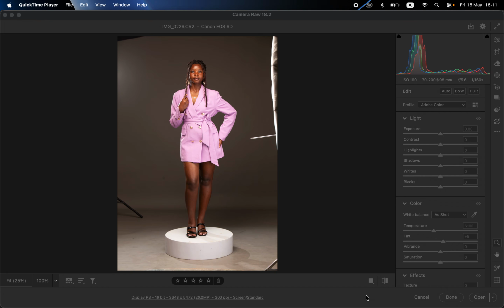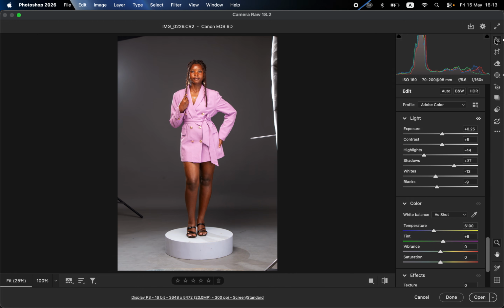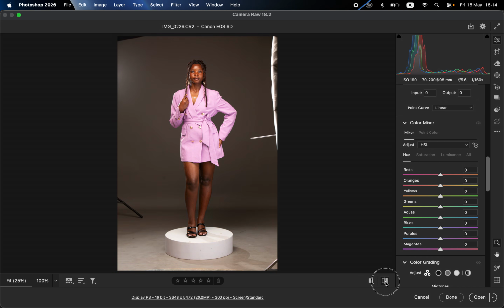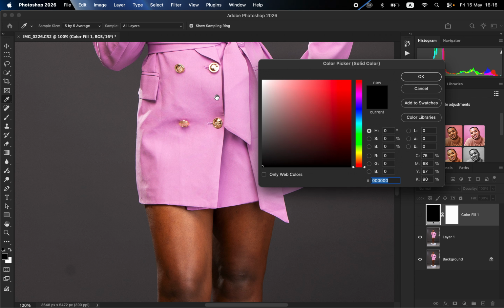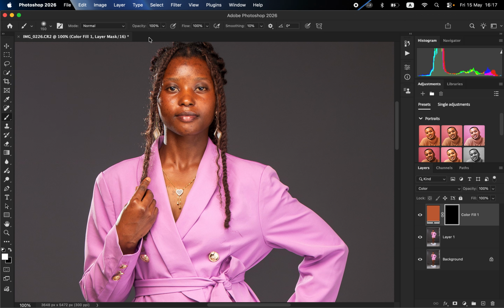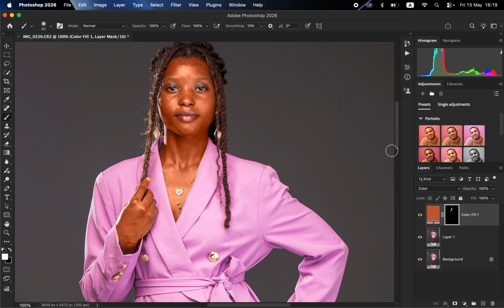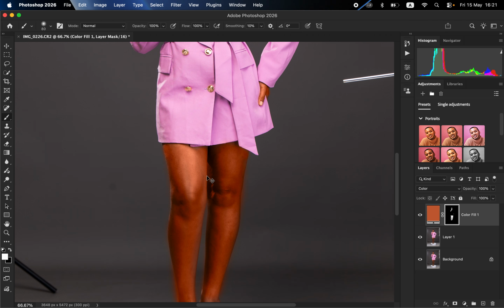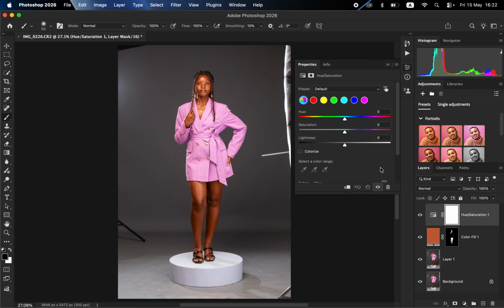How To Color Grade RAW Photos In Photoshop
In this tutorial i will show you How To Edit and Color Grade Raw Photos In Photoshop and make your photos pop easily using simple steps.